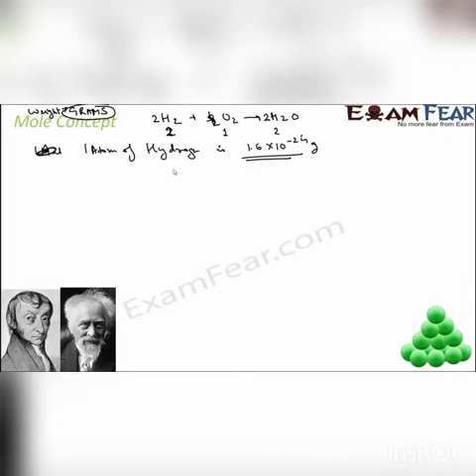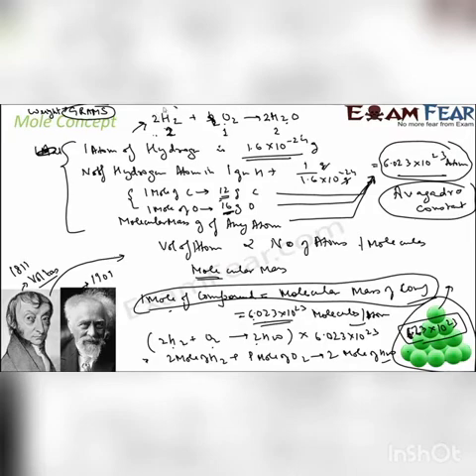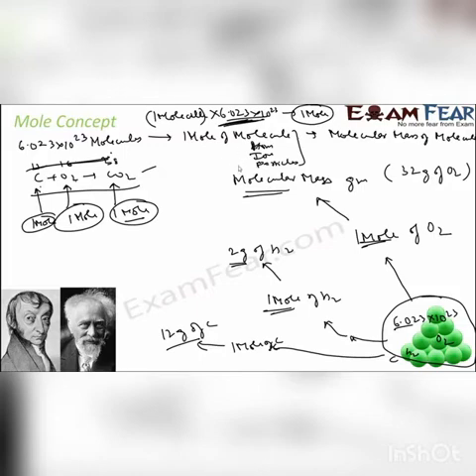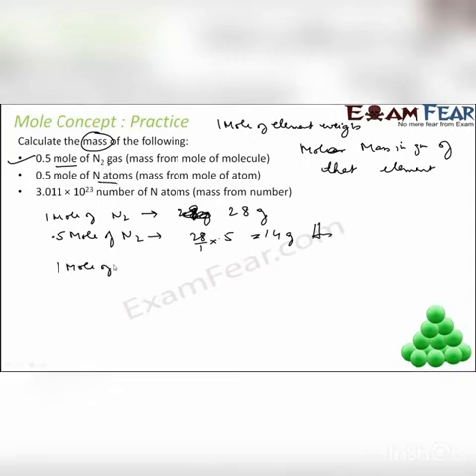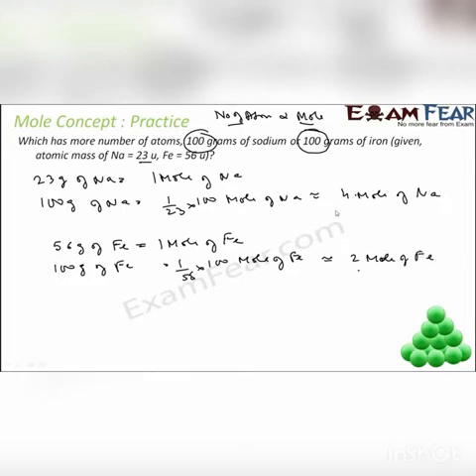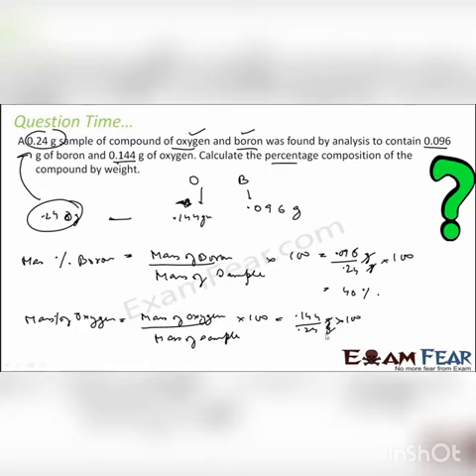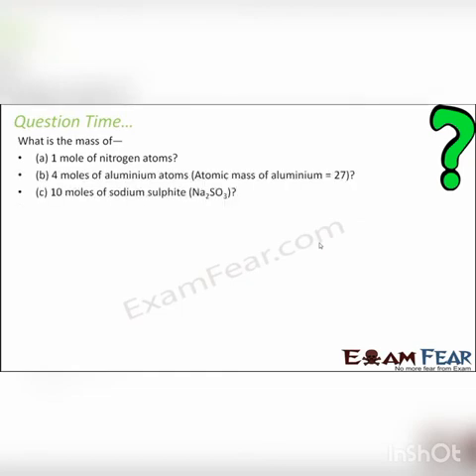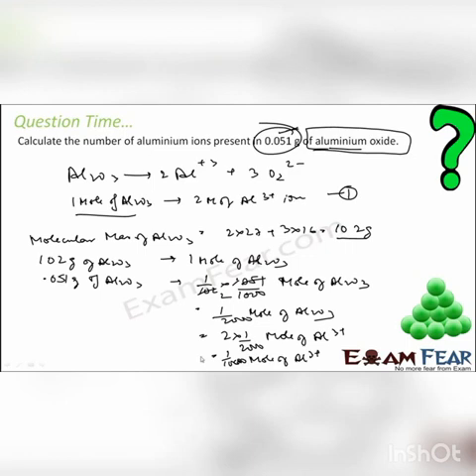Week 16 class 10 day 6